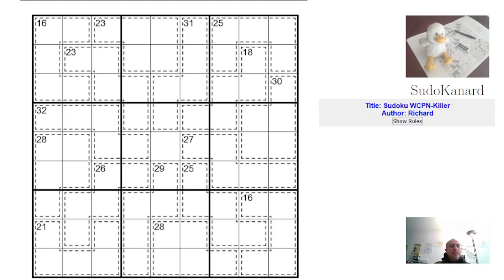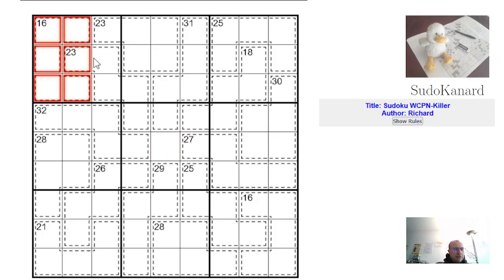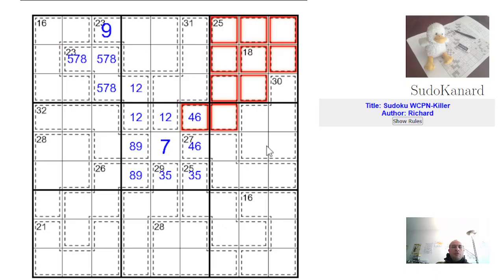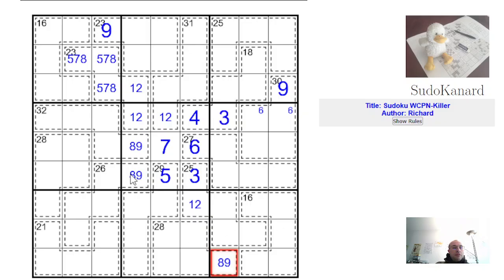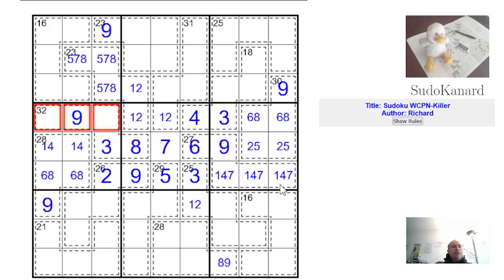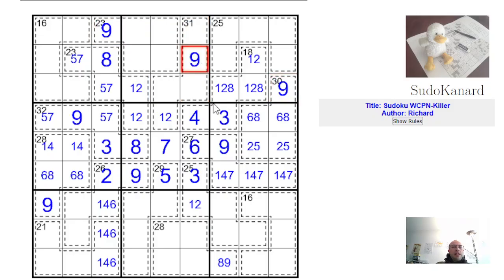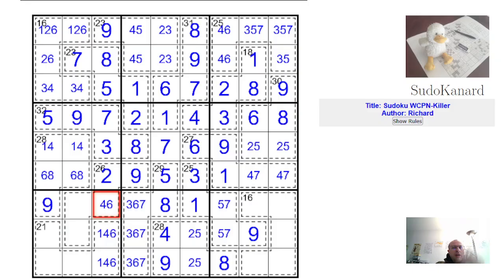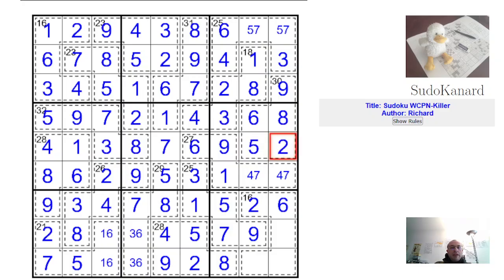[Eng] Killer Sudoku, by Richard Stolk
(no answer check)